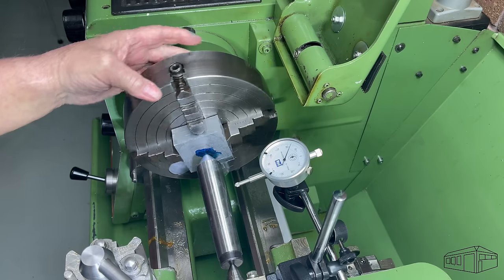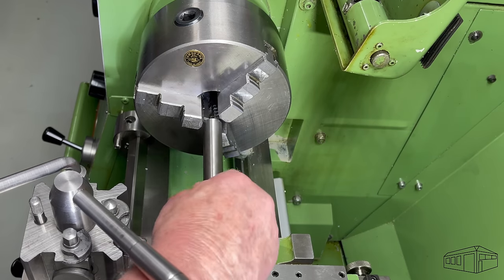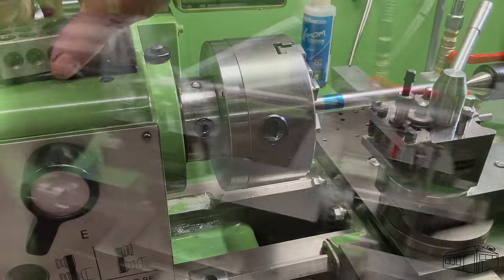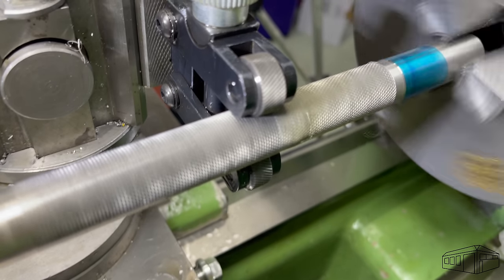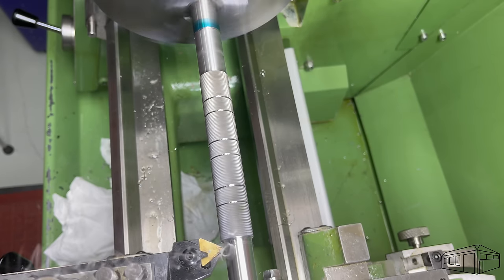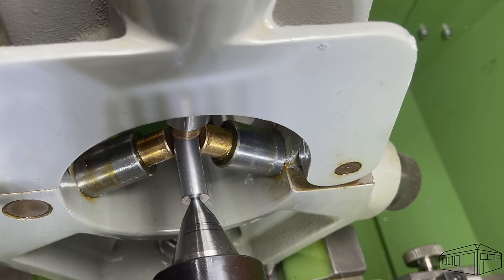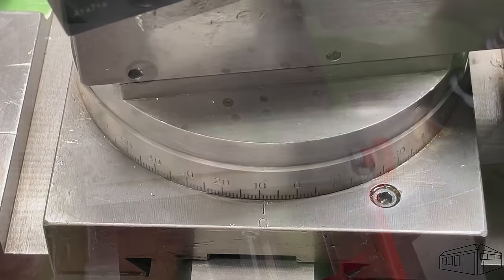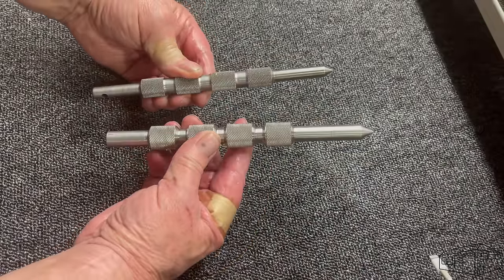How to Align Work in a 4 Jaw Chuck - Shop Made Tools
Want to make centring stock in a 4 Jaw Chuck a breeze? then this is the tool for you. In the first video from my channel, I''l remake the first Lathe project I did at school. It's a great first lathe project as it includes many facets of the metal lathe. 3 Jaw Chuck, 4 Jaw Chuck, Facing, Plunge cutting, Taper Turning, Knurling, Parting off and more.